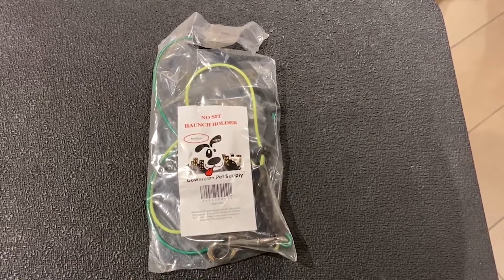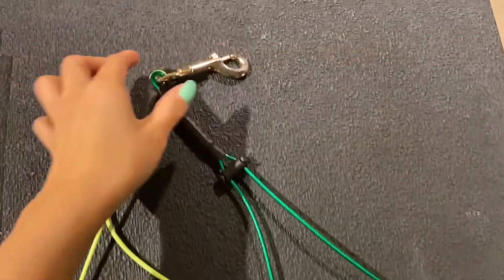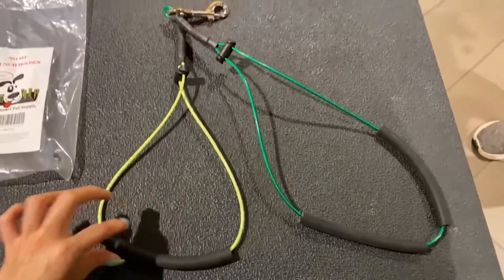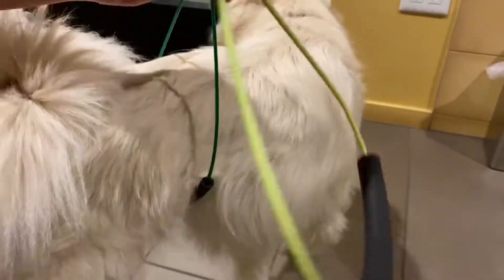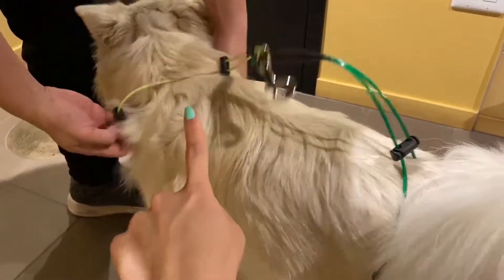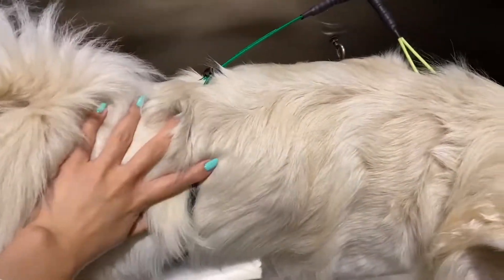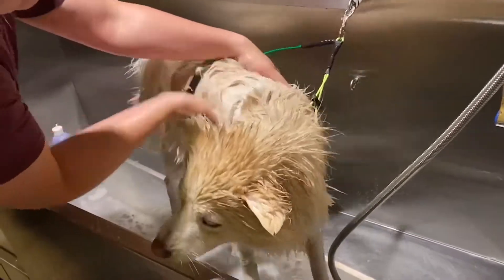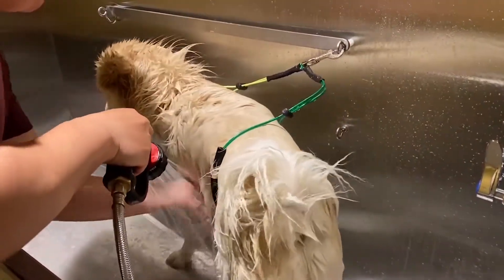UNBOXING Dogs No Sit Pet Haunch Holder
Hihi~

You ever have difficulty in grooming your dogs? Because this was in my case. Testing out this product since I wanted to see if it works or not. This haunch holder is great for dogs grooming, especially when they're taking a bath or on the grooming table. Watch the entire video to learn how to use this cute green haunch holder! :D

· Music ♫
↪ Summer Vibes by Simon More @user-73416670

· No Sit Pet Haunch Holder Dog Grooming✔️

💚 (Green l Learn l Opportunity l Wanderlust) 💚